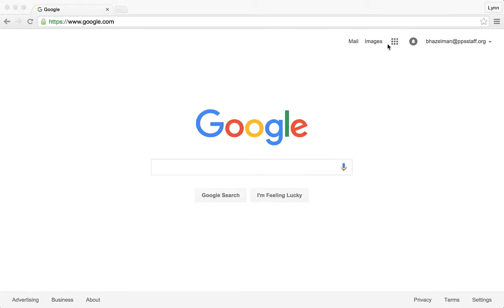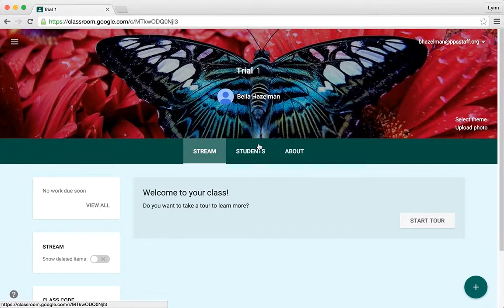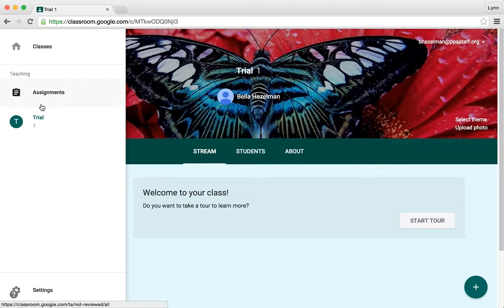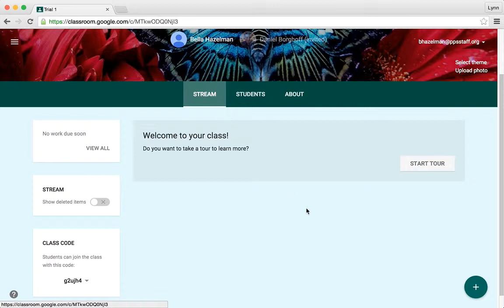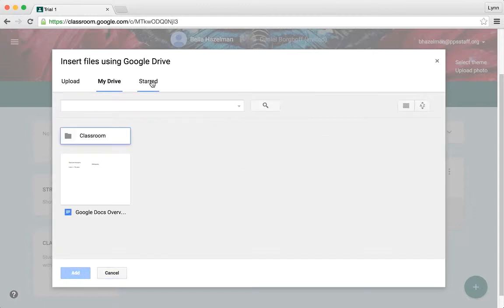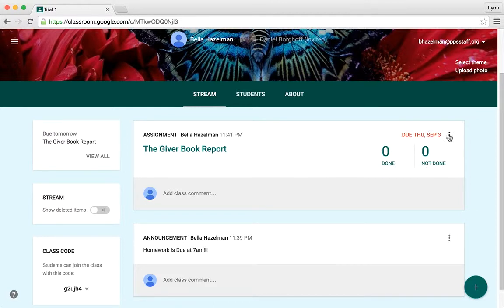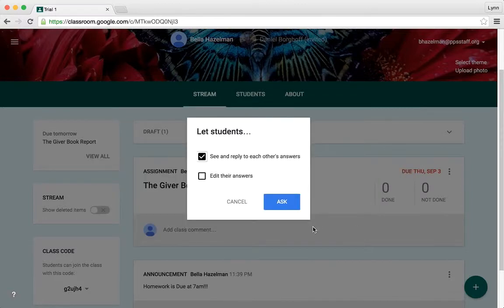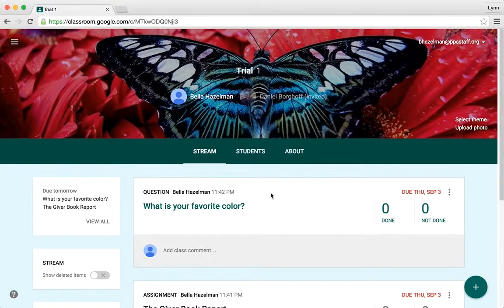GAFE Classroom PPS Teacher